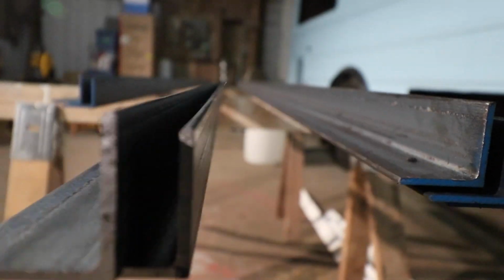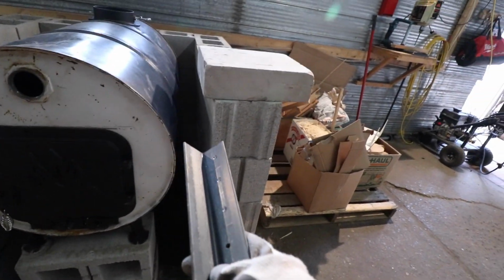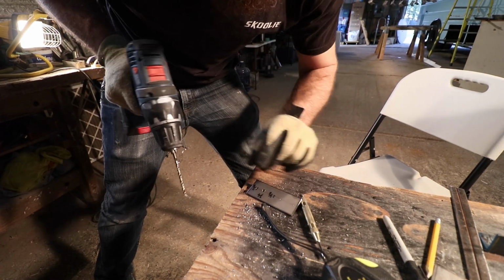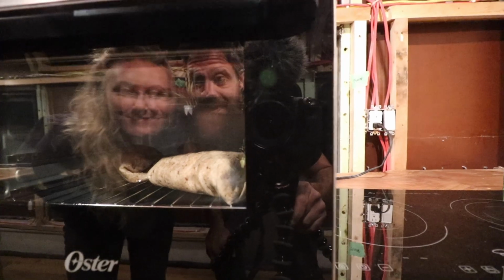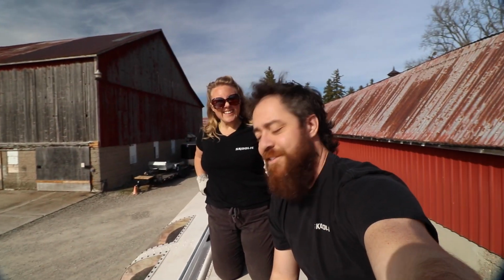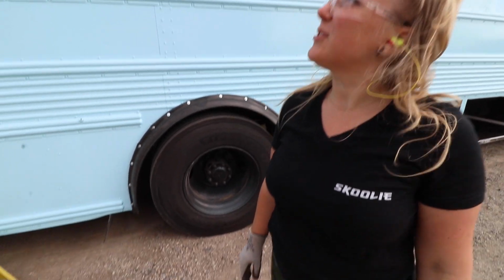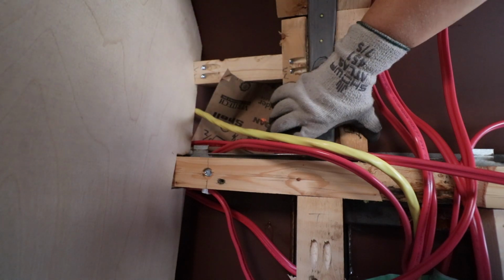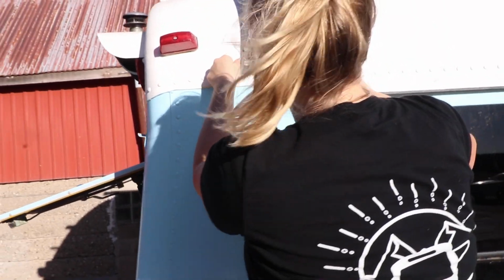ROOFTOP TWEAKS | 50 MORE HOLES | Building & Installing Skoolie Rooftop Deck Mounts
Today we're installing the hardware for our Skoolie rooftop deck. This roof rack system will be where we can install our solar panels and deck boards for walking across to service the rooftop components.

This is an awesome way to help someone or make them laugh.

🎵Smooth Jams For this Video:
“Hip Hop Pro” by Pro Reese
“The Old Timer” by Tigerblood Jewel
“Bear Hats” by Smartface
“Manhattanite” by Frook
“Kermode” by Tigerblood Jewel
“Excuse the Dog” by Stationary Sign
“Grifting in Vegas” by Kit and the Calltones

Our big goal is to inspire others to think outside the box & get creative with life. You see… Life pushed us to want to live differently. Think differently. And BE different.

After being knocked down a few times, and falling deeper into debt we realized we needed to make some big changes. Story after story we kept hearing about people digging themselves out of the financial hole when they decided to live smarter & simpler lives.

That’s when doing a school bus conversion rolled into our lives.

We've certainly have lots in store for you if you want to:
- take what’s old & make it new
- live more cohesively with others & nature
- learn to live more sustainably
- and... BE inspired to think freely

Currently, we are renovating an old school bus into a tiny home on wheels. After that, we are going to take you on a journey to meet the people who inspired us to live a smarter & simpler lifestyle.

B + E